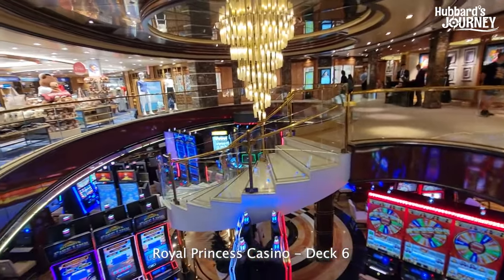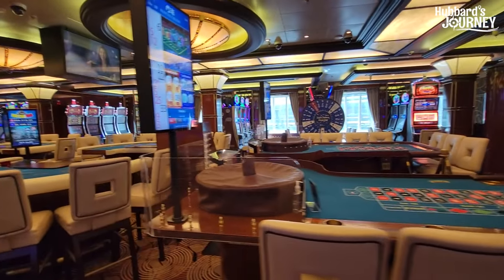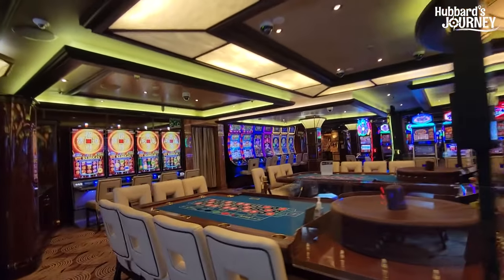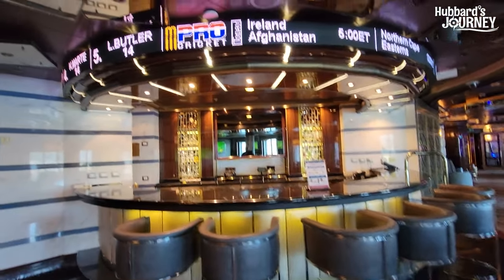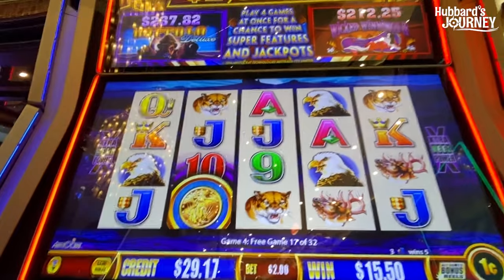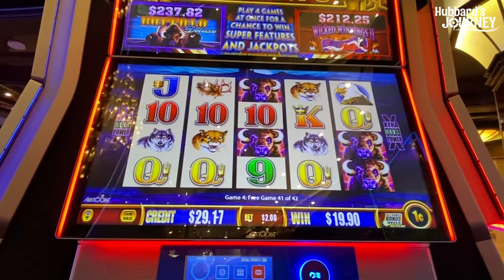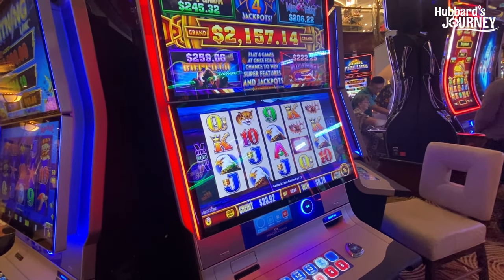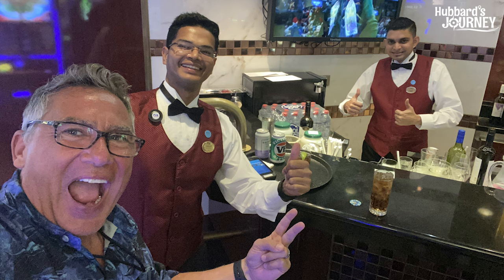ROYAL PRINCESS Casino Tour with Bonus Slot Play, Casino Staff Cameo & Texas Hold'em!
We did a complete tour of the Royal Princess Cruise Ship Casino with bonus slot play, casino staff and a Texas hold’em tournament. I'm sure I missed some names in the video and apologize in advance.

We hope you enjoy the video and thank you for coming along on our journey around the world.